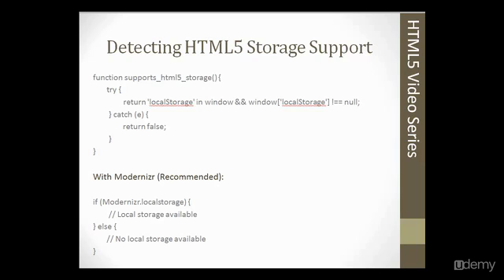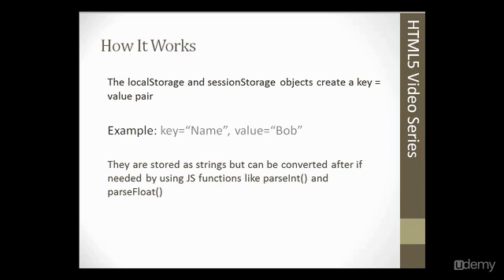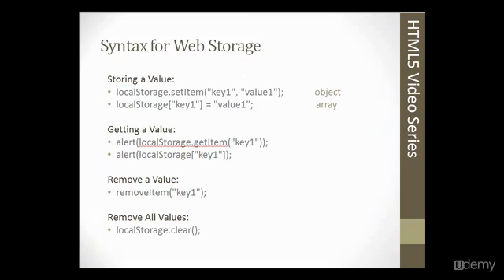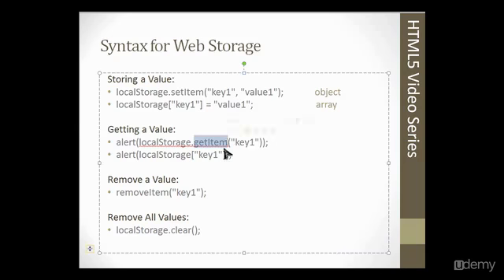Học HTML5 : 28 - WebStorage